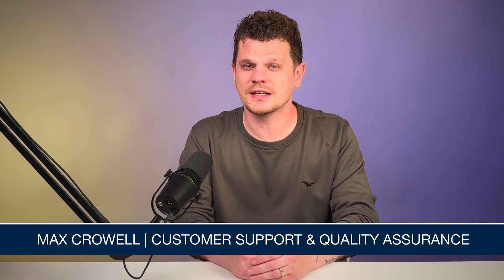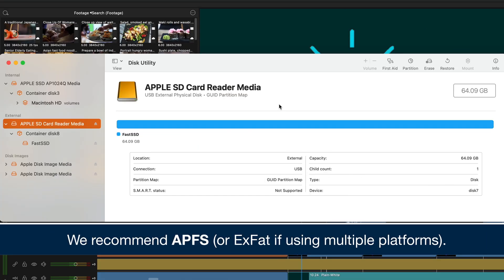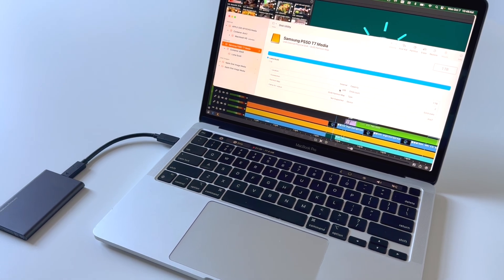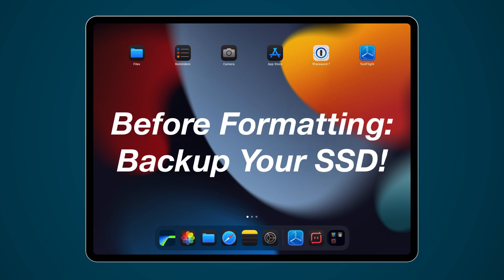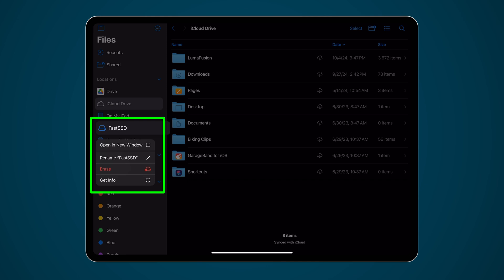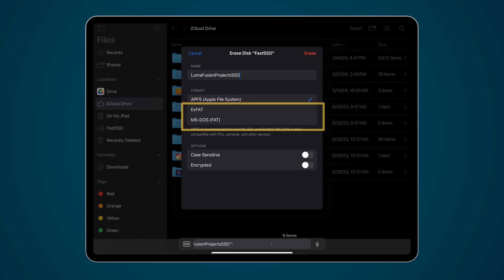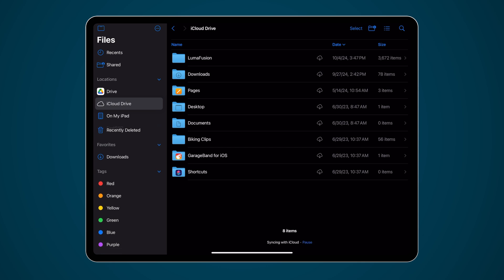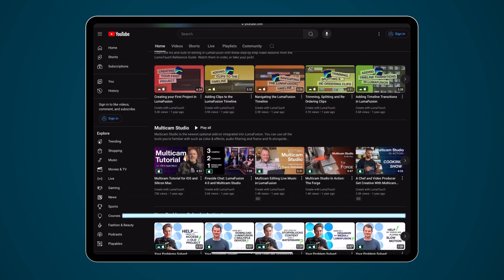Format Your SSD Right on your (iOS) Device!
External Drive Editing in LumaFusion works best when you use a fast SSD that's formatted correctly. Before iOS 18, formatting a drive could only be done on a computer.

That's all changed, and in this video, Max shows you how to set your drives up for success!